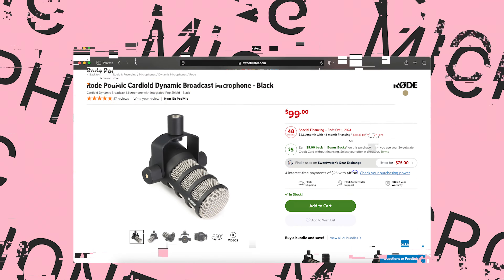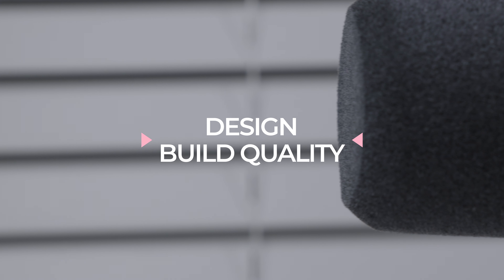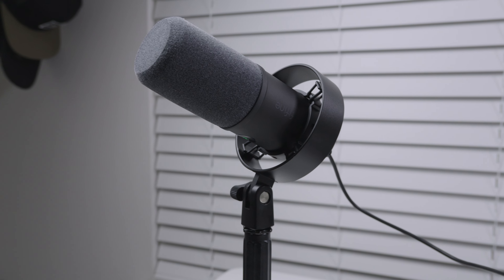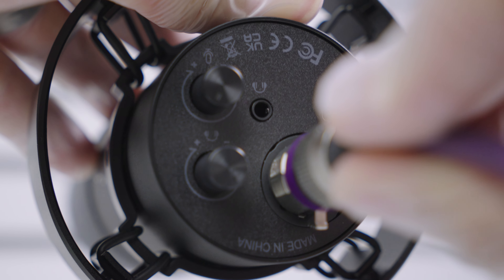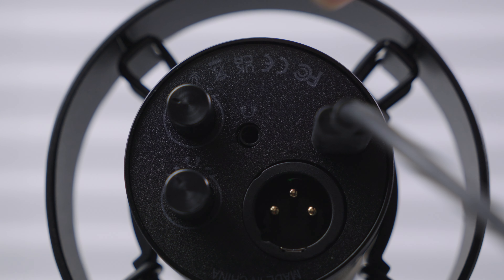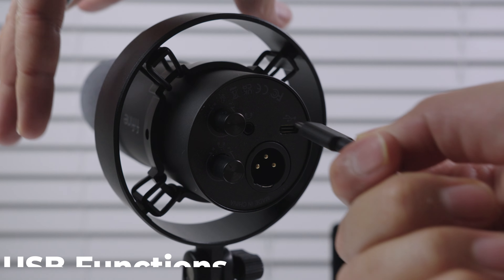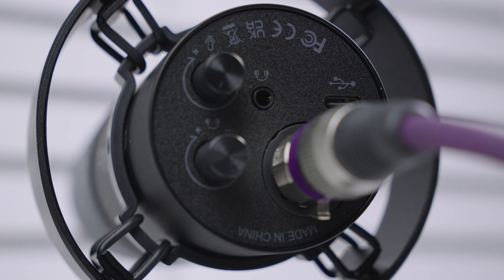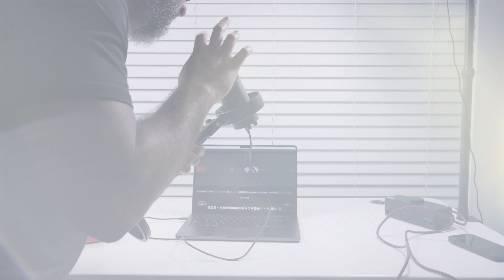Affordable Microphone Under $100 - FIFINE K688!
🎤 FIFINE K688 Dynamic Microphone Review: One of the best Budget Mic for Podcasting, Streaming, and Recording! 🎤

Looking for an affordable yet high-quality microphone for your podcast, streaming, or vocal recording needs? Look no further! In this video, I unbox and review the FIFINE Dynamic Microphone, a budget-friendly option that delivers impressive audio performance. Whether you're a beginner or a seasoned creator, this mic is perfect for enhancing your audio quality without breaking the bank.

🔥 Key Features:
Superior sound quality with minimal background noise
Durable build and sleek design
Ideal for podcasts, YouTube videos, gaming, and more
Easy setup with plug-and-play functionality
Perfect for home studios and on-the-go recording

📦 What's in the Box:

FIFINE Dynamic Microphone
USB Cable
User manual

👉 Why Choose FIFINE? FIFINE is known for creating affordable audio gear that doesn't compromise on quality. This dynamic microphone is no exception, offering clear, crisp sound at a price point that makes it accessible to everyone. Whether you're just starting out or looking to upgrade your current setup, the FIFINE Dynamic Microphone is a fantastic choice.

🔗 Check it out on Amazon